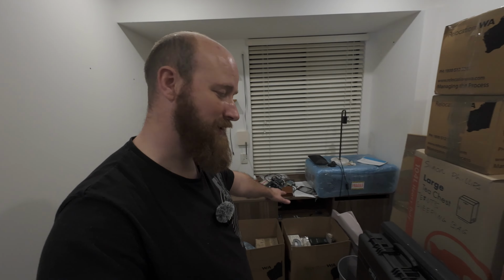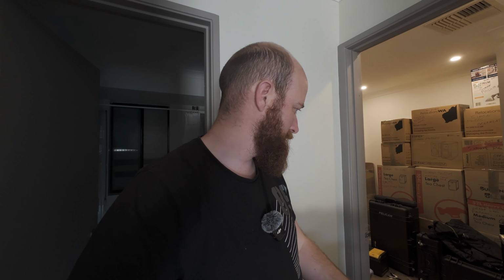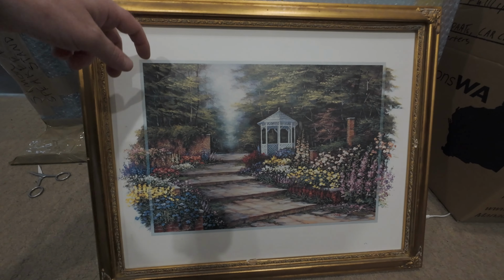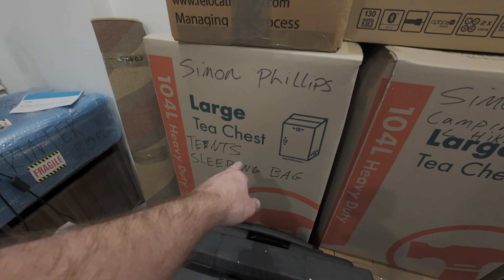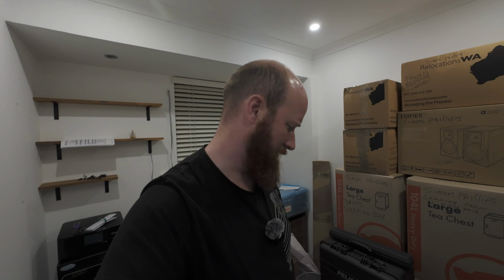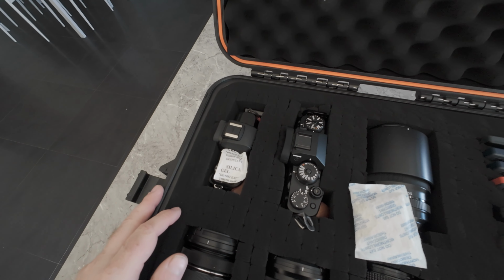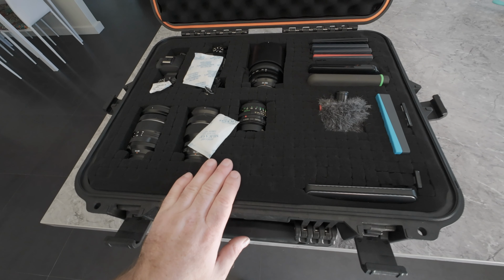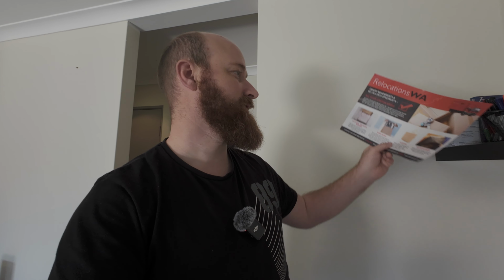Vlog 12. Packing & Last Minute Alterations | Moving To England From Australia Series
In today's video I give you an update on what is currently going on around the house and how the packing is going plus one big thing I completely overlooked!

Sirui camera gear my Tripod is the R-2214X with the K30 mark II ball head.

If you're looking to buy, sell or trade any camera gear be sure to check out MPB

When travelling abroad I now use Wise Money for all my purchases and transactions, it is way cheaper than deals through your banks and getting cash out where ever you might be. This works just the same as a debt card and super easy to setup and be on your way. Use this link when you sign up so they know you have come from me

On Track Meals also run expeditions around the world so be sure to check that out as well